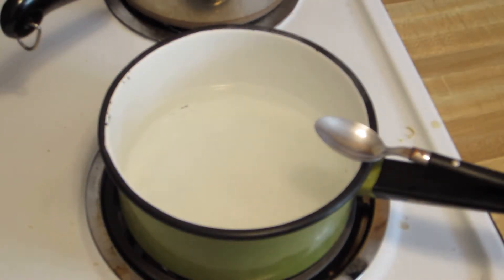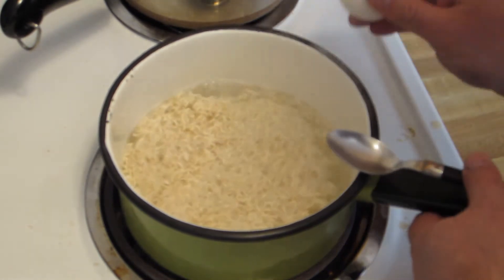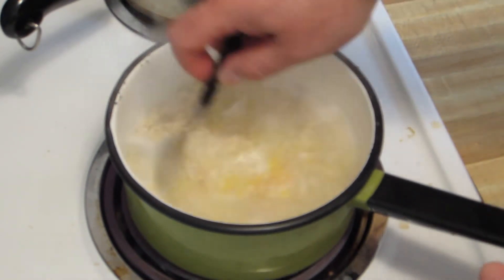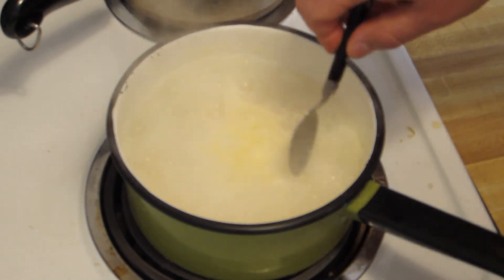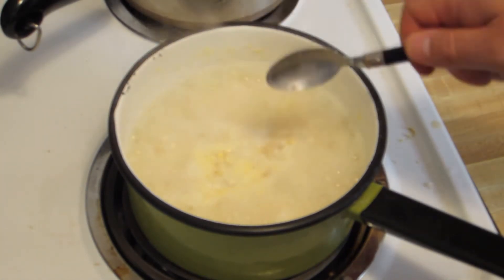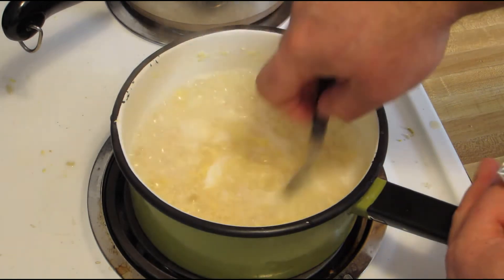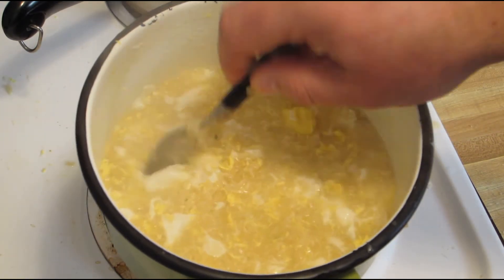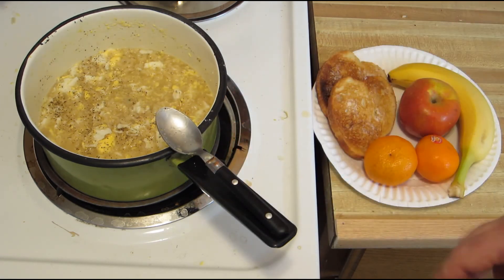Ramen noodle surprise (secret ingredient)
Seen this on youtube and thought I would change the ingredients a bit and make a video about it.  Basically its chicken ramen noodles and 2 eggs with 2.5 cups of water.  Pretty tasty but I wouldnt eat it every day otherwise you might get scurvy.  Well without the eggs you might get scurvy. :)